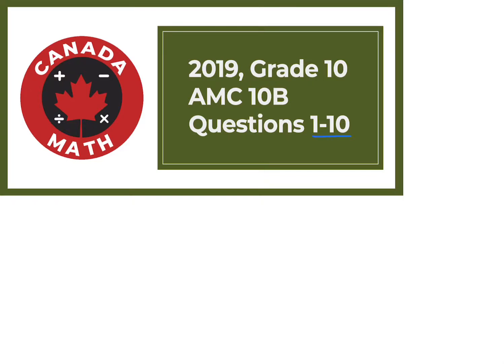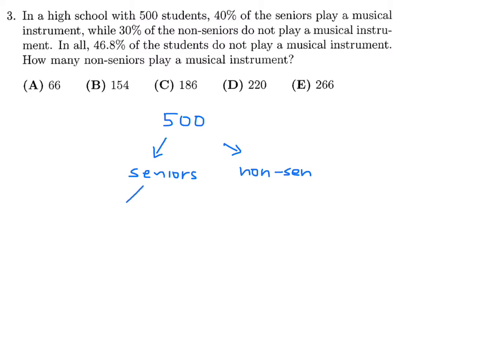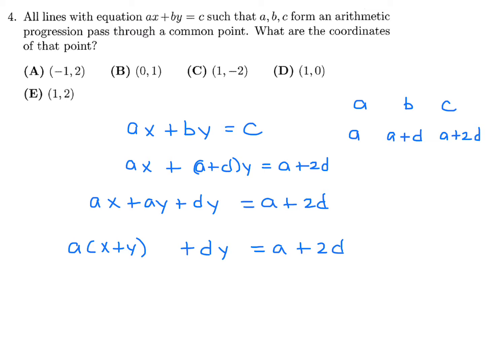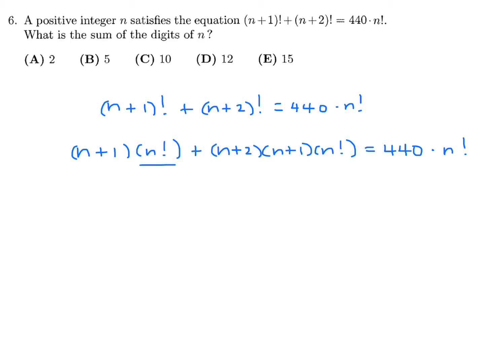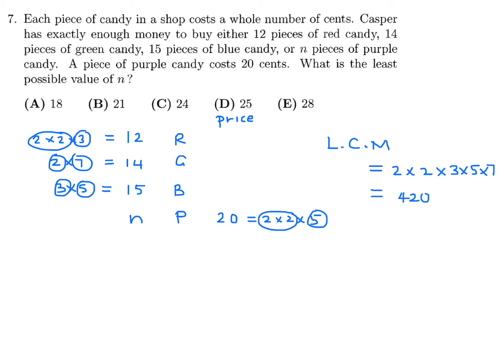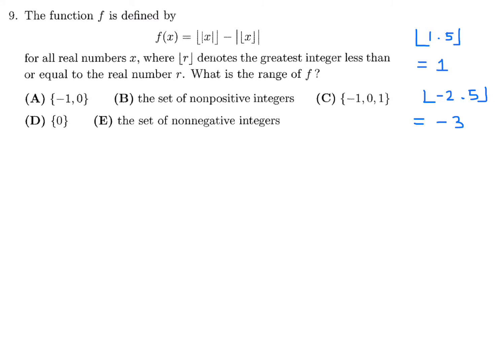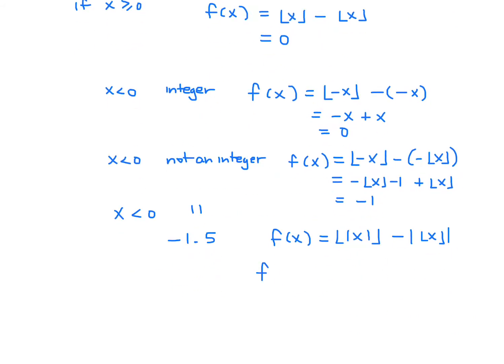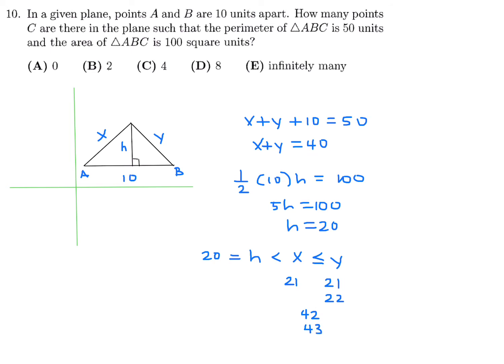2019, Grade 10, AMC 10B | Questions 1-10